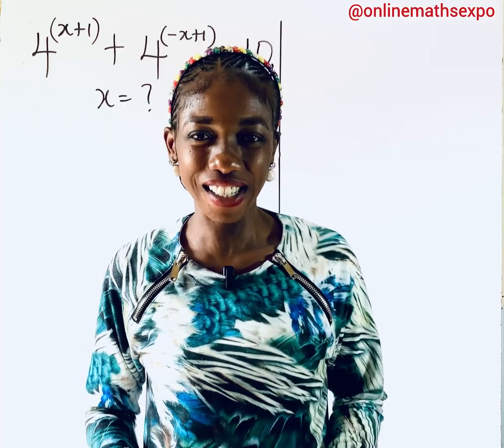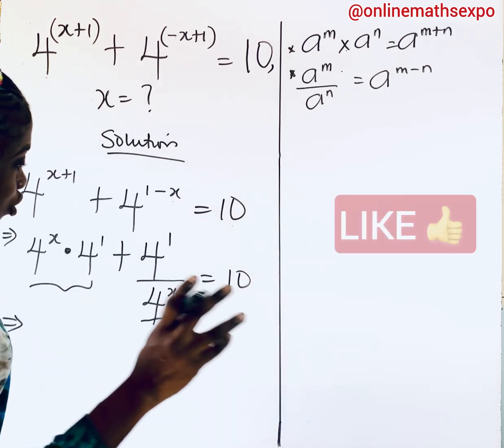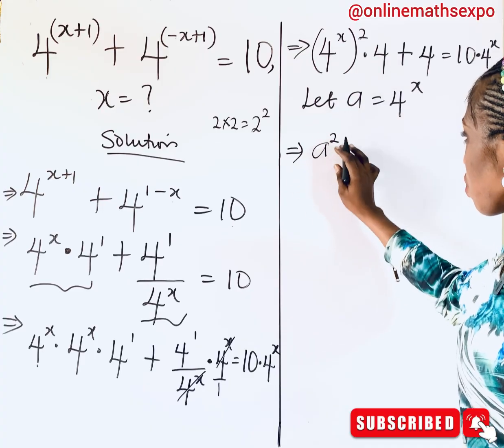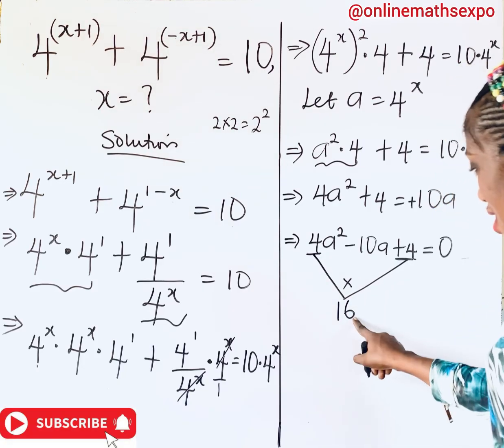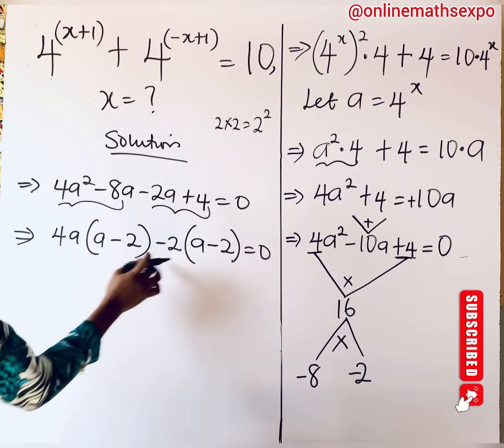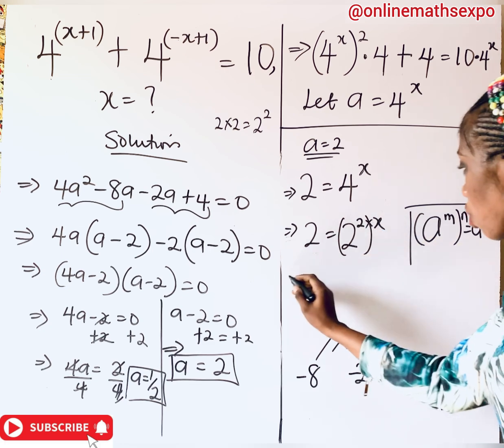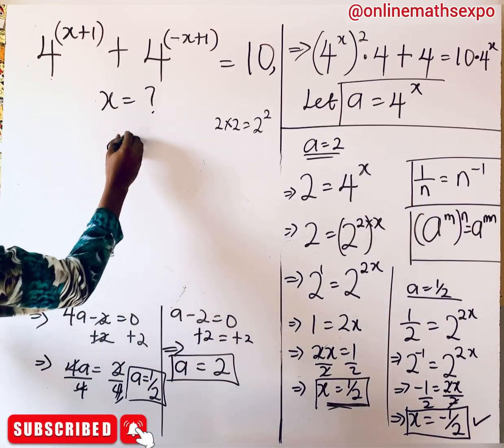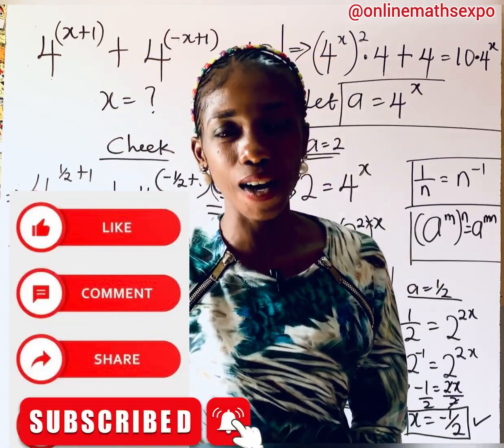A Sweet Math Olympiad Problem |Solve for x